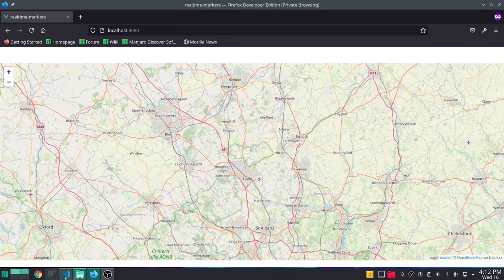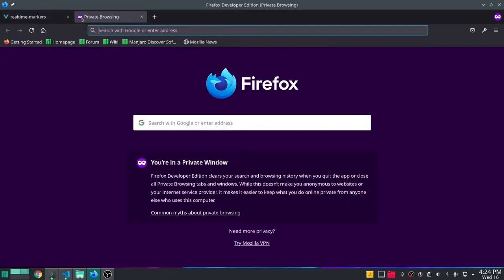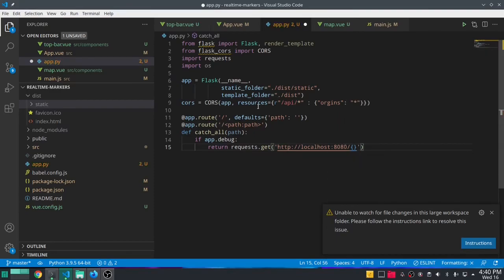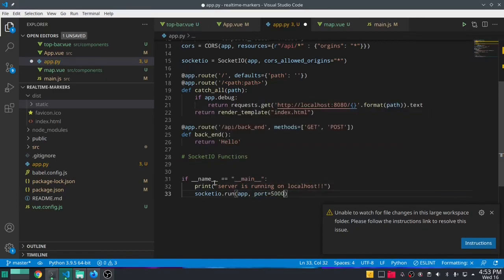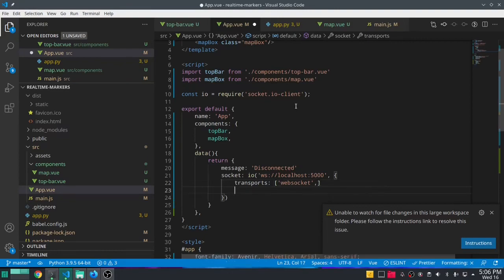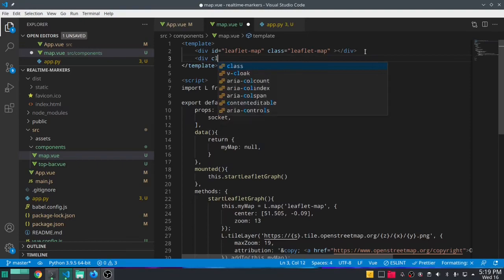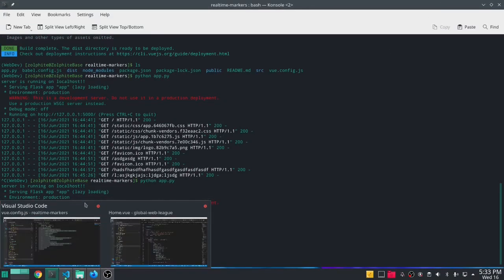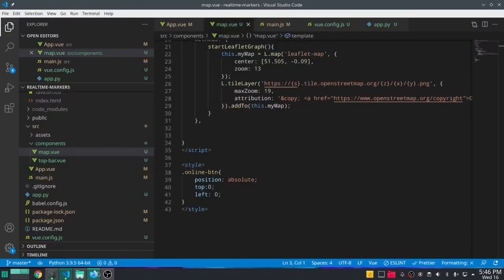Real-Time Markers: Vue.js, Flask, Socket.io, Leaflet : Code-along: Part-2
Welcome to this Real-Time Markers code-along. In this series you can follow along as I create a web application using Vue.js as the front-end and Flask as the back-end. We will be using an interactive map created with Leaflet to keep track of user markers as they create them on the map. The markers that users create are updated on all clients in real time using websockets through Socket.io. If this video is interesting please leave a comment letting me know to make more Vue.Js and Flask projects.

Feel free to use this code and morph it to your own projects.